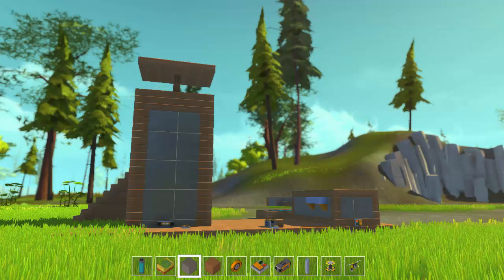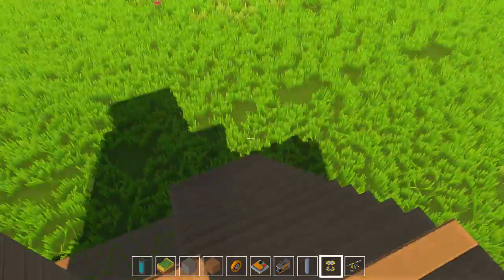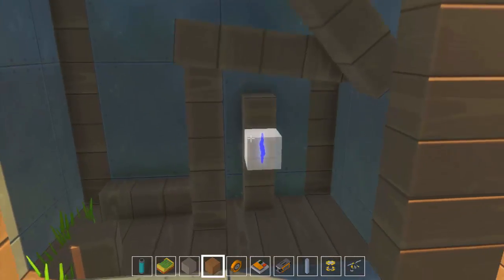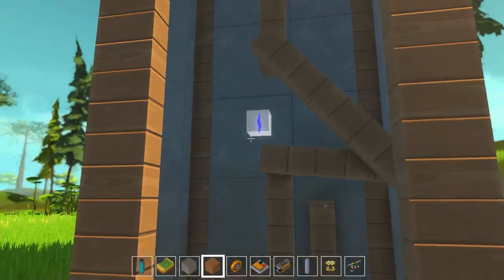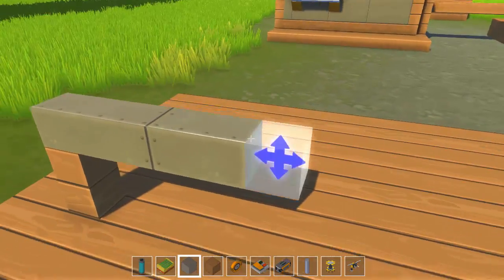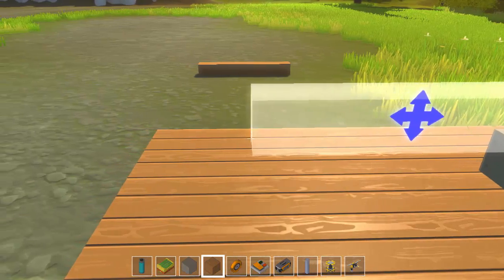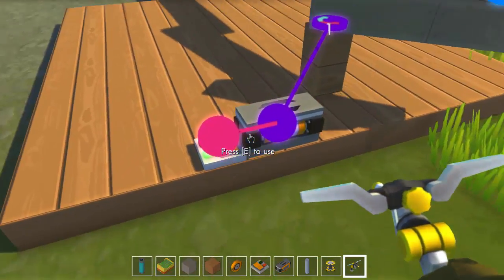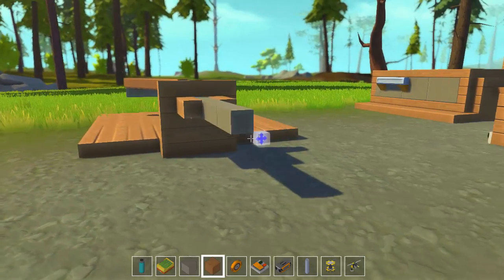Scrap Mechanic - Piston Tutorial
Translating rotational motion into linear motion creates a piston :)

I received a Steam key so that I could check out and review this game.